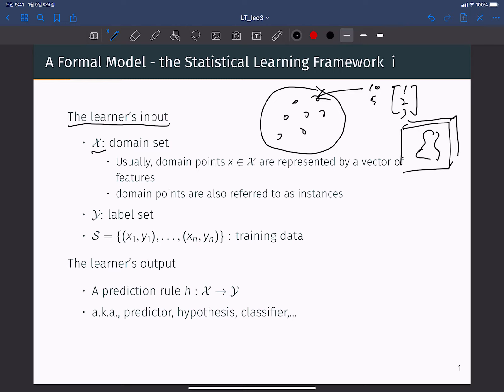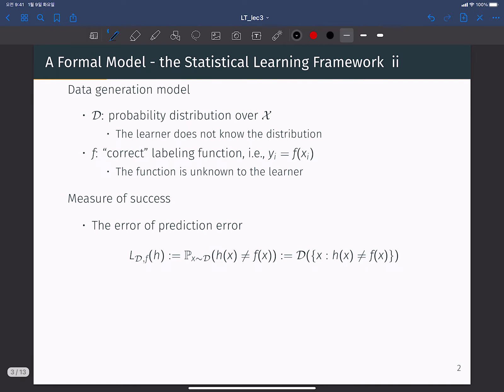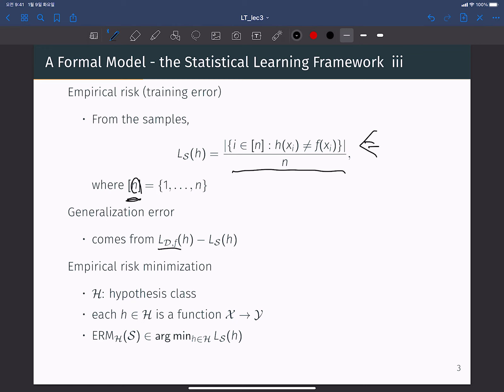[W3-1] Statistical Learning Framework